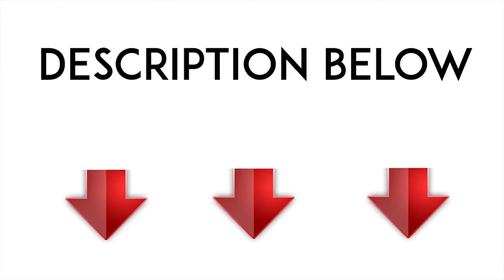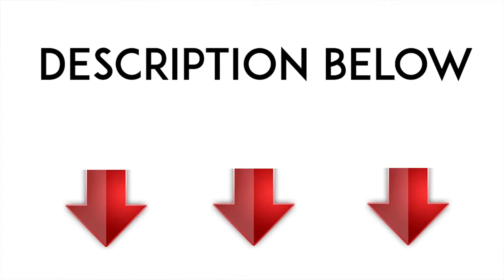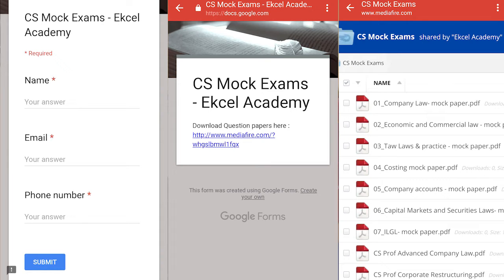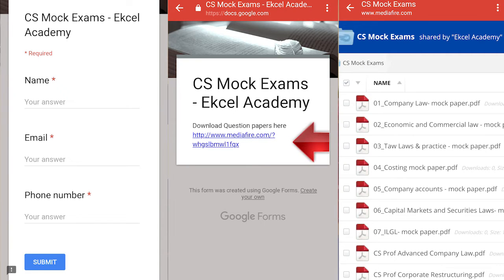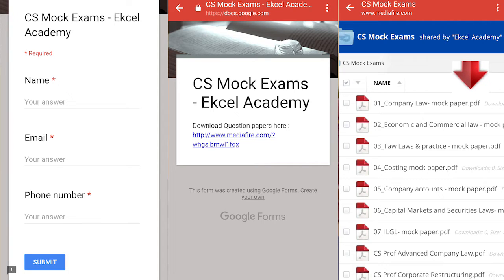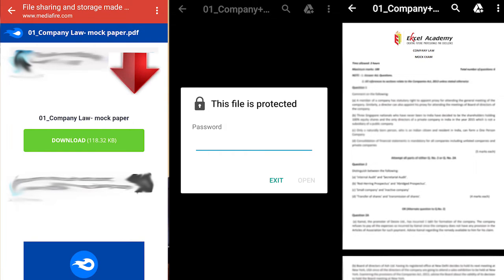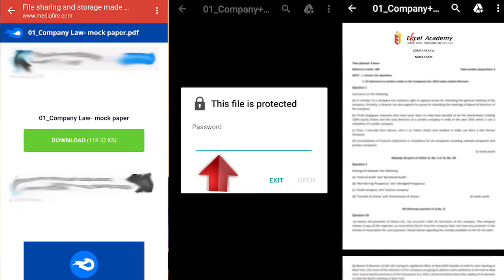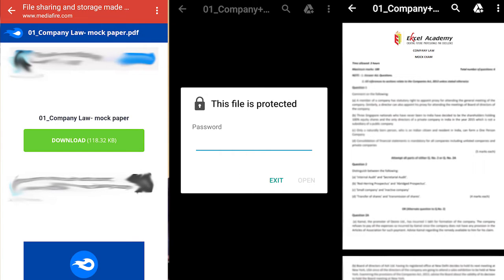CS Mock Exams for June 2018 !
The password for all the questions papers is "ilovecscourse"